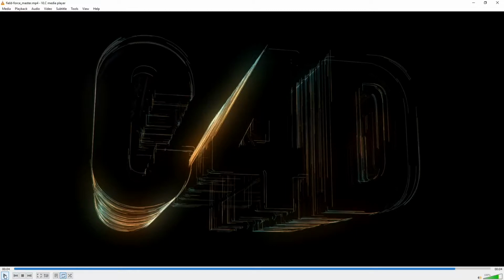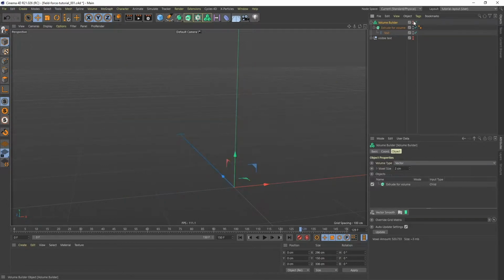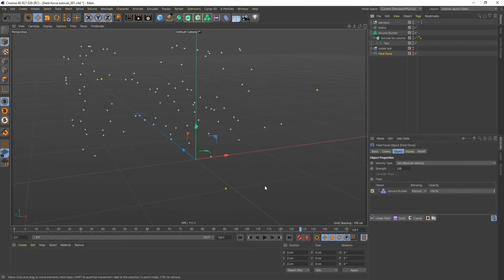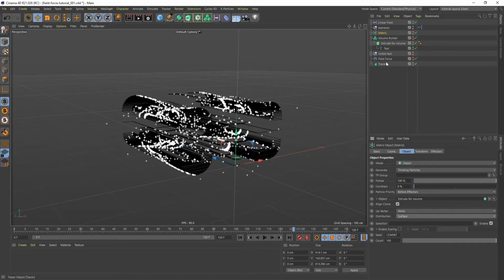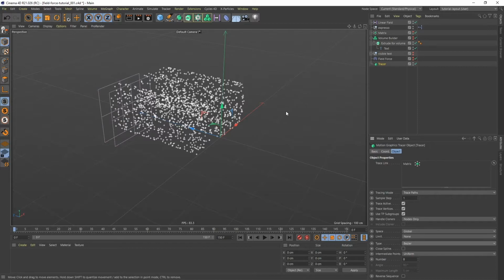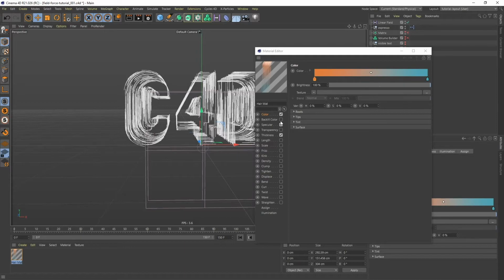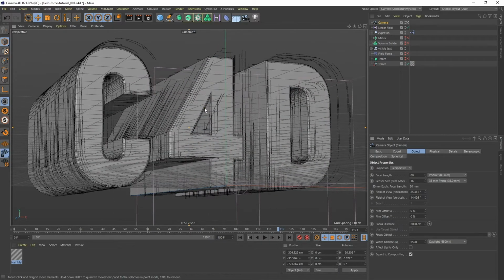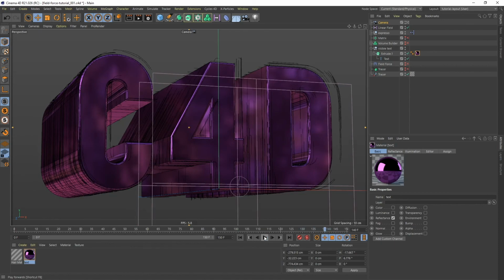Cinema 4D Field Force Tutorial - Combined with the Volume Builder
In this Cinema 4D tutorial, we'll use the new Field Force in R21. We'll use it in conjunction with another new R21 feature, which is the added Volume builder type: Vector. In R21, it's easier than ever to use Thinking Particles. The Thinking Particles will drive the Tracer and create the splines.

Cheers
Jesper